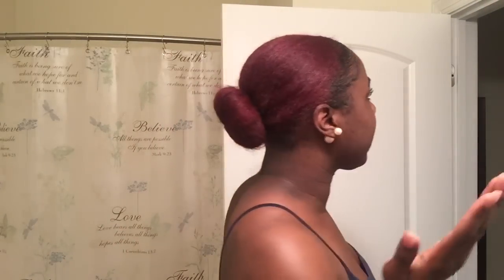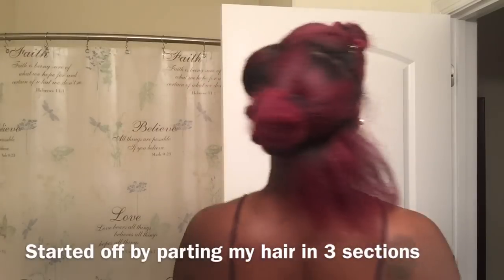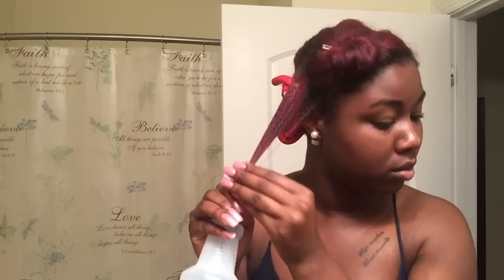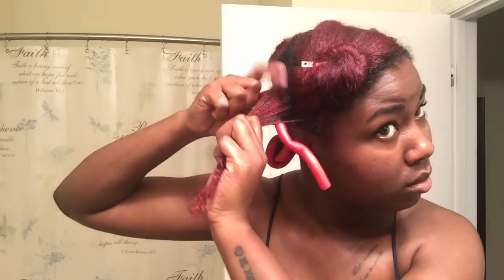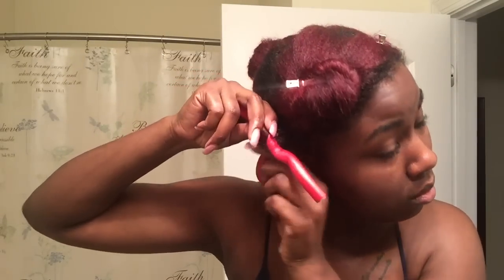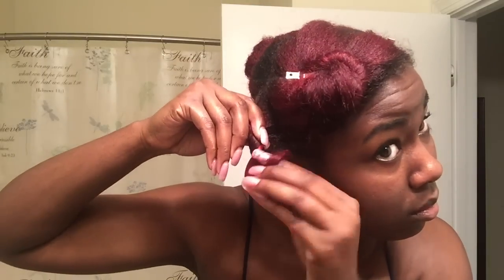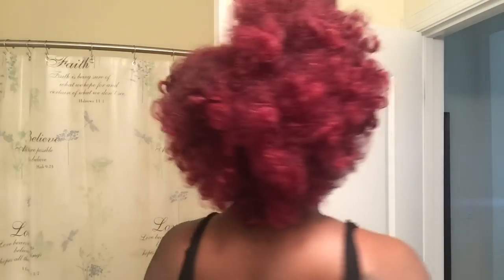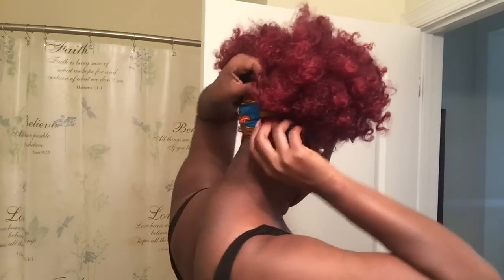Flexi Rod Set on Short/Medium Natural hair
Hey everyone! Just wanted to make a video on how to do a flexi rod set. For this being my first attempt I think I did an okay job. If you have any additional questions, let me know! :)

Headbands by Loza_Tam:
Link to her Etsy store

Some quick info: Made in Ghana by women entrepreneurs and Satin Lining protects the hair from friction and moisture loss against cotton